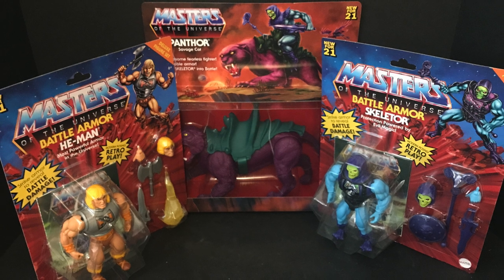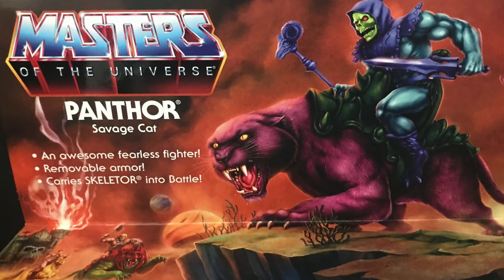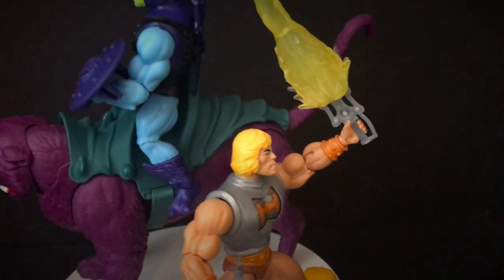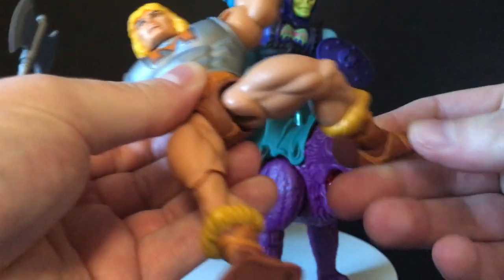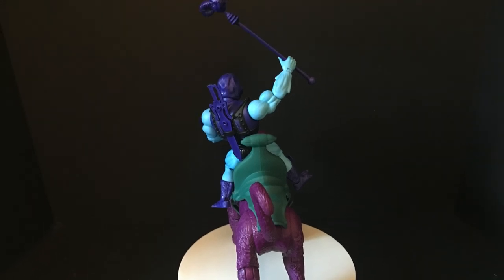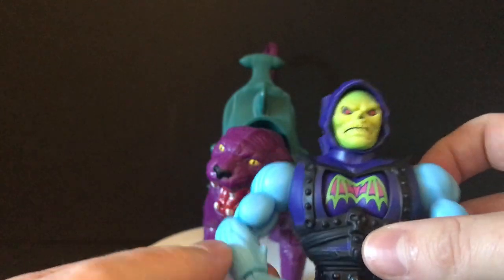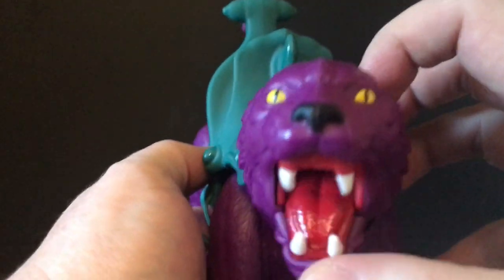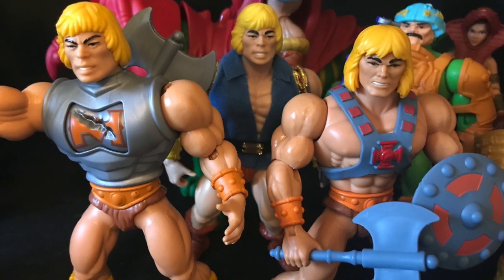2021 He-Man Origins BATTLE ARMOR SKELETOR/HE-MAN & PANTHOR by Mattel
Everything you need to know about the brand new Mattel Motu He-Man Origins
BATTLE ARMOR SKELETOR
BATTLE ARMOR HE-MAN
and PANTHOR!